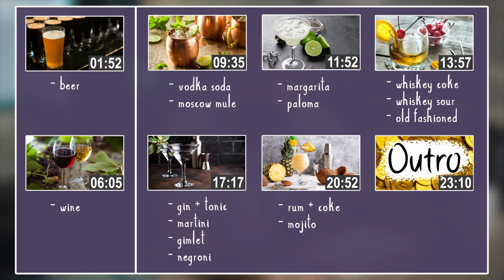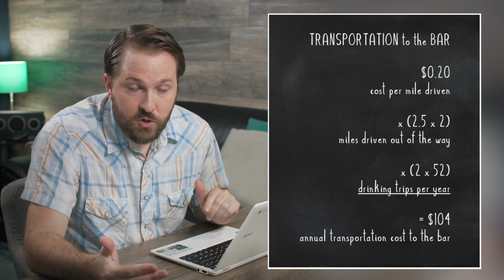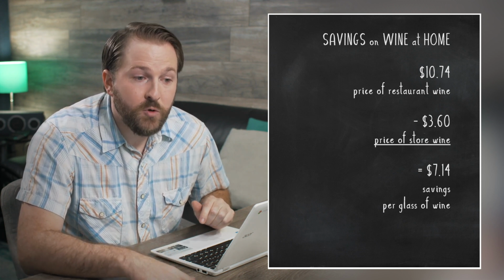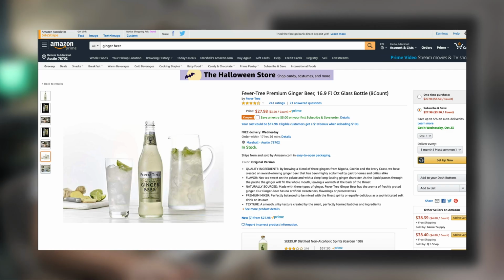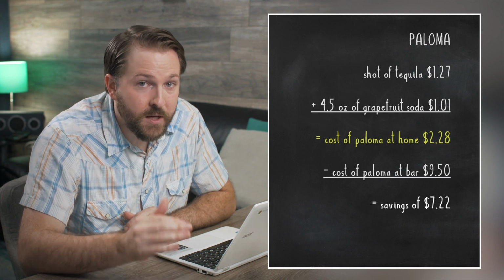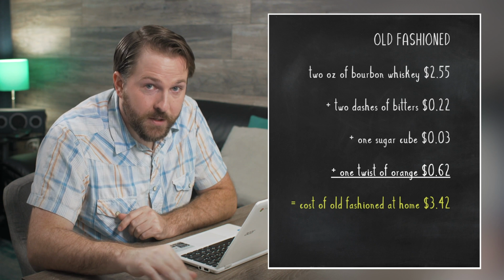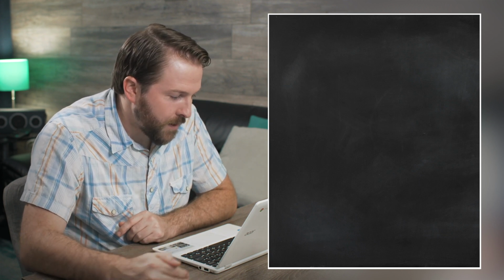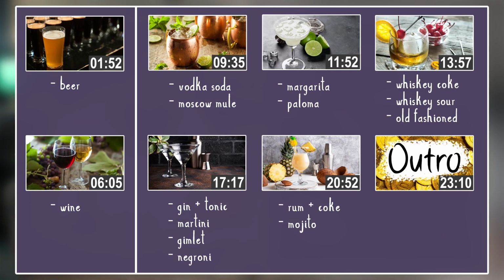How much money you save when you stop drinking beer, wine, and cocktails at bars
Discover the cost of driving a single mile (or kilometre)

COCKTAIL RECIPES
Vodka Soda
1.5 oz vodka, 3 oz soda water

Moscow Mule
4 oz of ginger beer, 1.5 oz vodka, 1/6 oz lime juice

Moscow mule copper mugs:

Margarita
2 oz tequila, 1 oz lime juice, 1 oz cointreau

Paloma
1.5 oz tequila, 4.5 oz grapefruit soda

Whiskey Coke
1.5 oz whiskey, 3 oz coca-cola

Whiskey Sour
1.5 oz whiskey, 1 oz lemon juice, 0.5 oz simple syrup

Old Fashioned
2 oz bourbon whiskey, 2 dashes bitters, 1 sugar cube, 1 twist of orange

Gin + Tonic
1.5 oz gin, 3 oz tonic water

Gimlet
3 oz gin, 1 oz lime juice

Mojito
1.5 oz rum, 1 oz lime juice, 0.25 soda water, 1/3 oz sugar, mint leaves

Martini glasses:

Collins glasses:

Like my math mug?